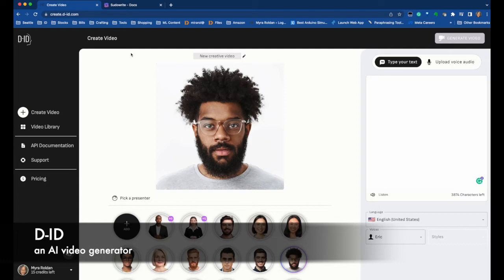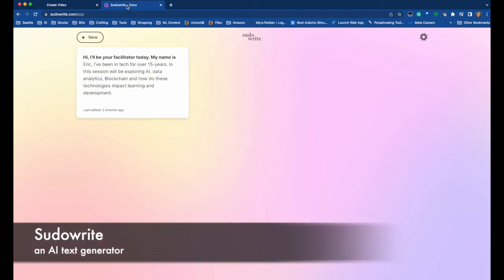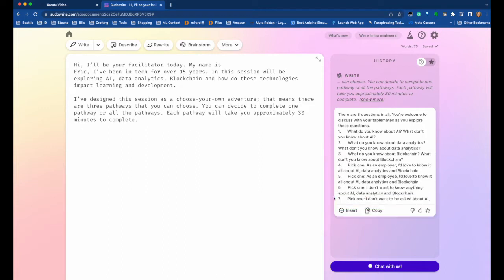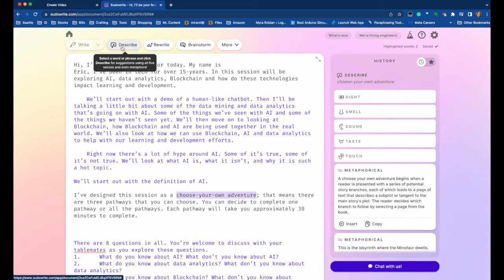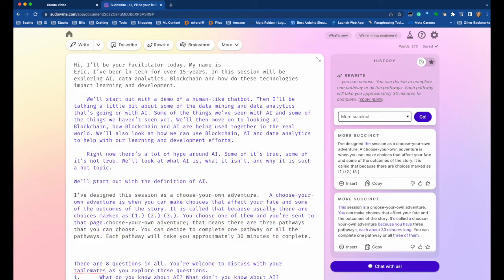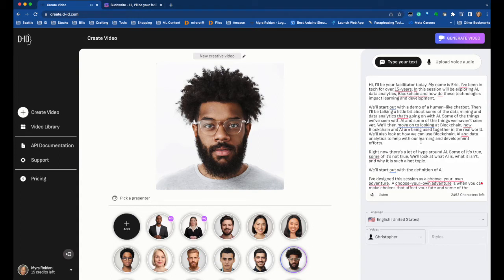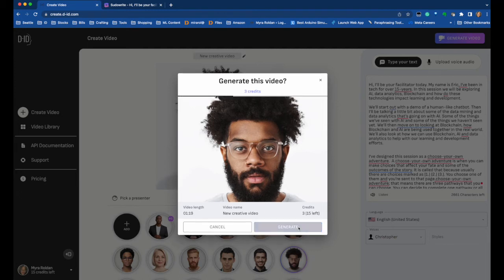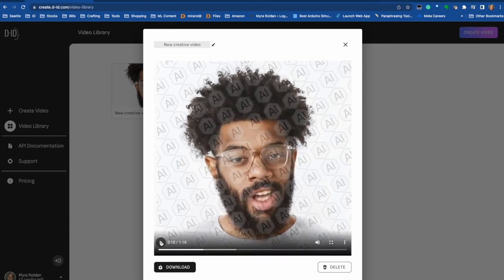AI Generated Content for Content Writers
AI applications have come a long way. So I asked myself, "What happens when you use AI to generate your content?" Let's explore two AI applications that will generate your text and your video content. I'll demo Sudowrite, an AI text generator to create a script and then move that script into D-ID, an AI video generator to create a short explainer video.